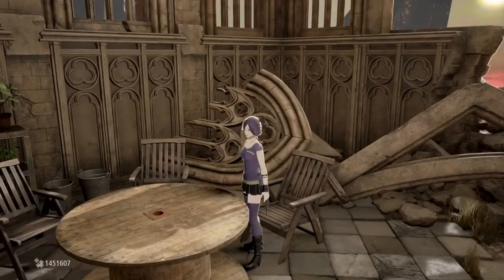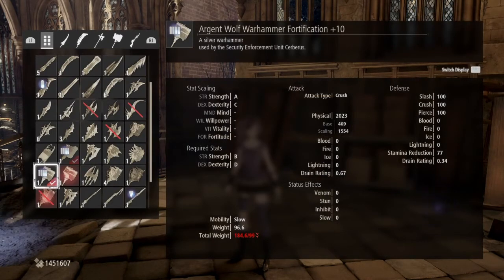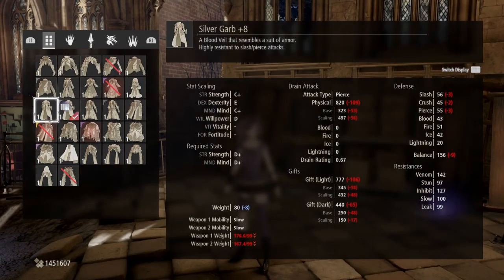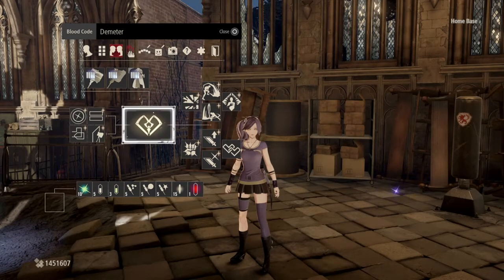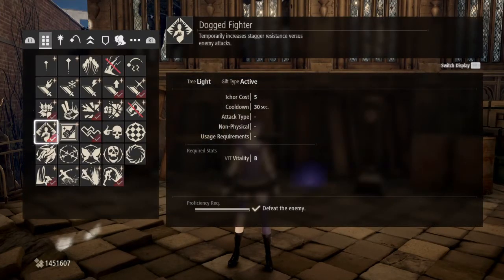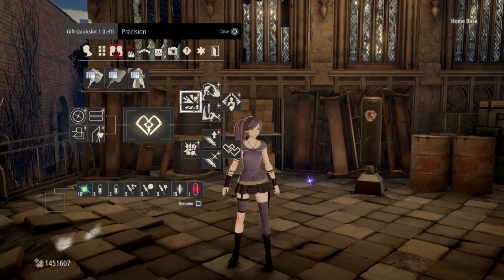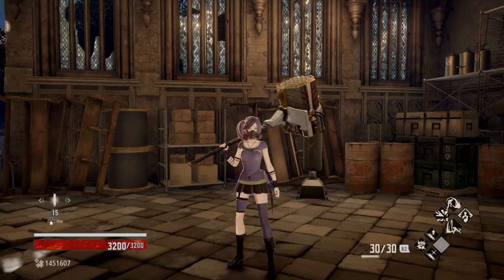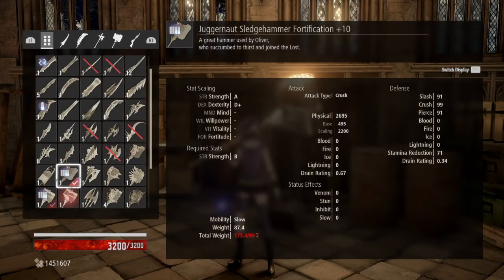Code Vein - My Hammer Build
Hammers are basically worse two handed swords in this game, still pretty fun to use though.